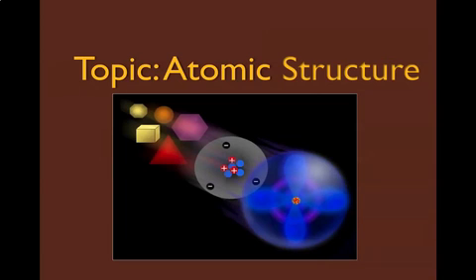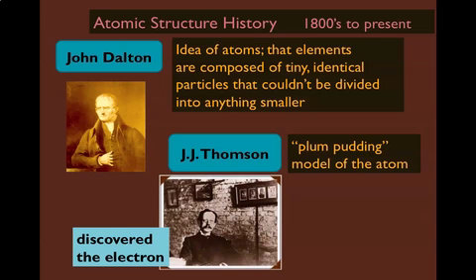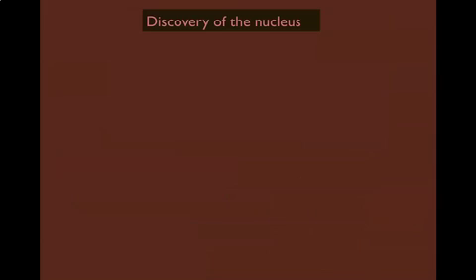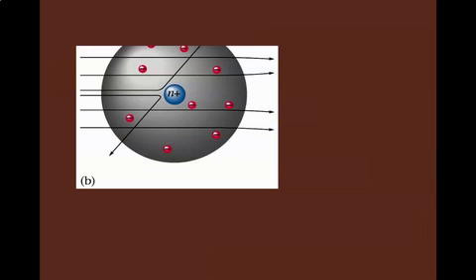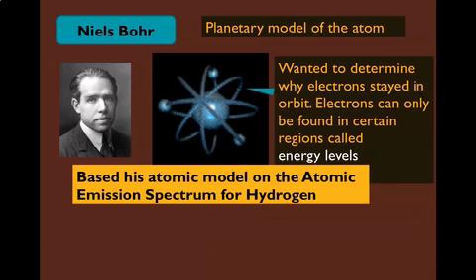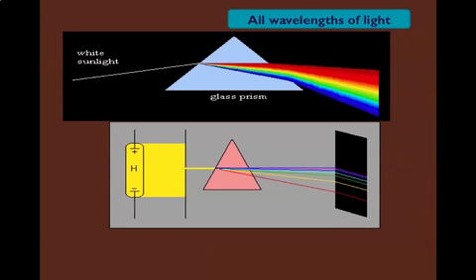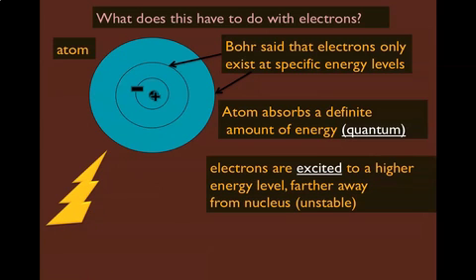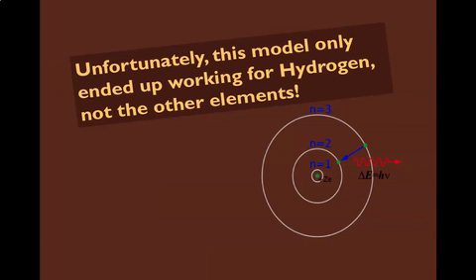3 1 atomic theory iPhone